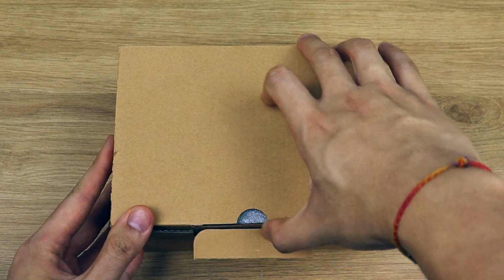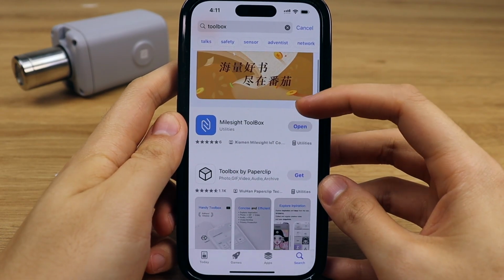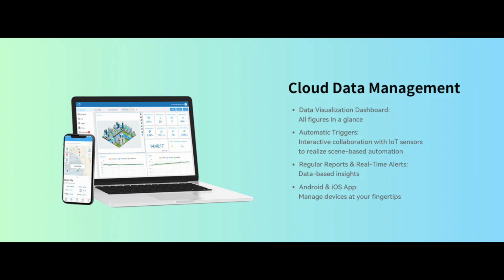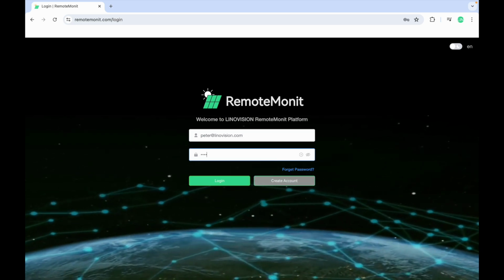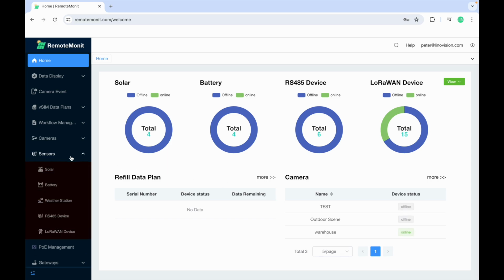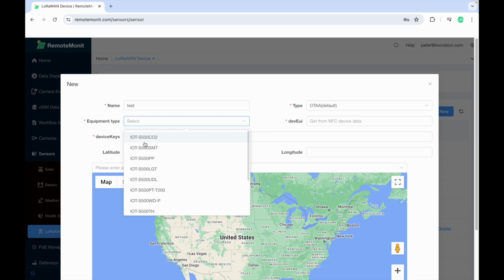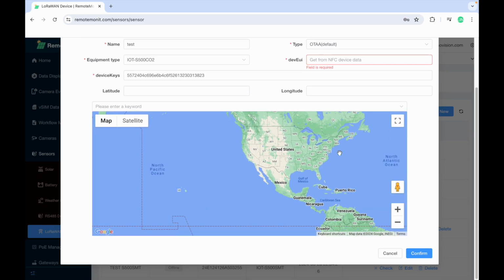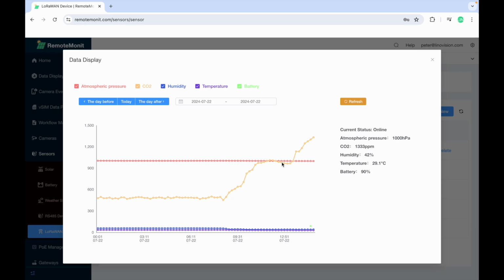Setting Up Your LINOVISION IOT-S500 Series Sensor Tutorial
Welcome to our tutorial on setting up the LINOVISION IOT-S500 Series sensor! In this video, we guide you through the process step by step.